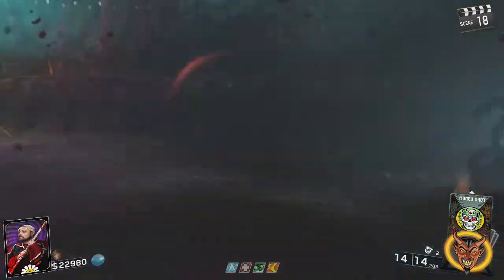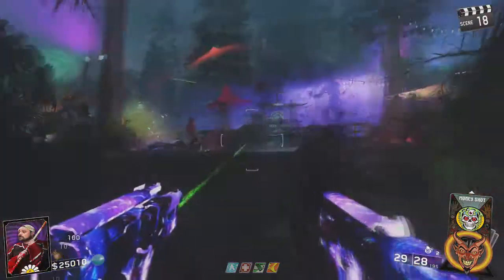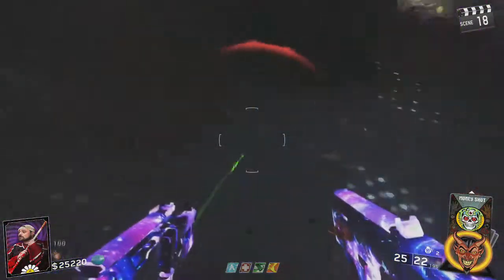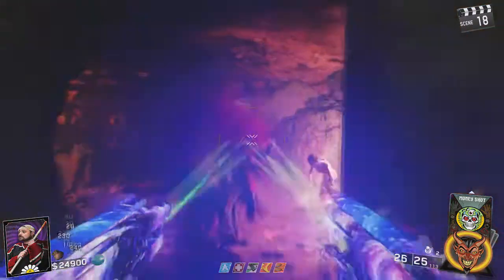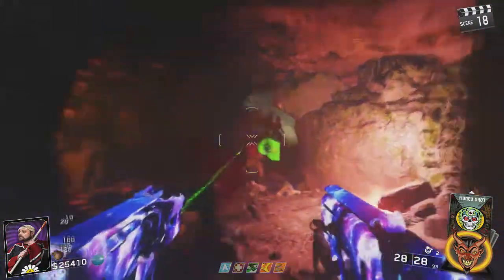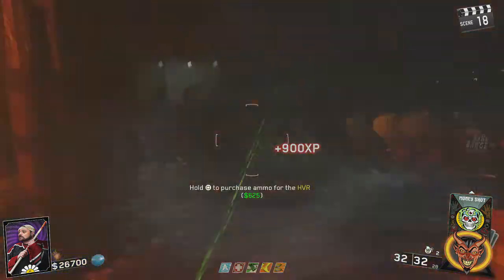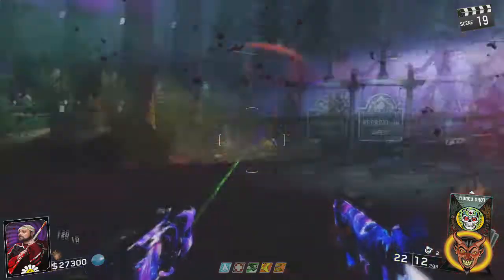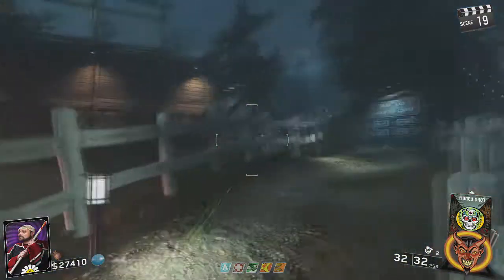Is The Epic Type 2 (Butcher) Worth It? (Zombies Edition) - Call Of Duty: Infinite Warfare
Whats going on CYNS? Welcome back to another "Is It Worth It?"
episode! Today we are taking a look at the Type 2 - Butcher & seeing whether it's worth crafting or not in zombies. "Is It Worth It?"(Zombies Edition), I give an overview of the Epic Type 2 Butcher and it's performance in Call Of Duty: Infinite Warfare's zombies. I also discuss a little bit about its pros & cons as well as some hidden advantages & disadvantages that aren't noticeable with the weapon, or any other weapon for that matter, until you have spent some significant amount of time with it.  Ultimately guys in short is the Type 2 Epic Variant (Butcher) worth it in Infinite Warfare Zombies?
Here's a brief summary:

Excluding the fact the Type 2 Butcher is a wall weapon, hence you get "infinite Ammo".
- The Butcher in shotgun mode can kill with a single buckshot to the face to at least Scene 13(takes 2 shots to the body til scene 13)

- The Shotguns are full auto in zombies & the Butcher in shotgun mode now have 35 rounds in each clip vs. its 7 rounds in each clip in Multiplayer mode.

- The Butcher In Shotgun mode does create Crawlers so be careful of that.

-Racin' Stripes is HIGHLY recommended as it compliments the Butcher's shotgun mode nicely.

- Bang Bangs Is NOT really as necessary with the Butcher as it would be with other weapons. Really isn't that crucial until higher rounds, especially IF you can land a lot of headshots with the Type 2 Butcher

PSN ID: Cynic157
Gamertag: CynicTheOrigin